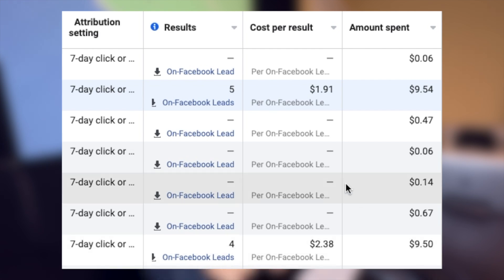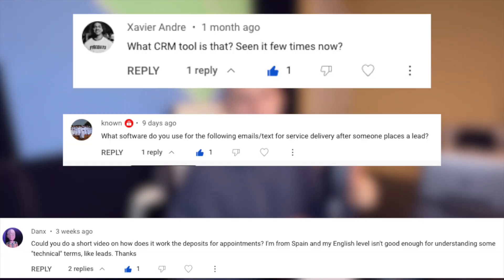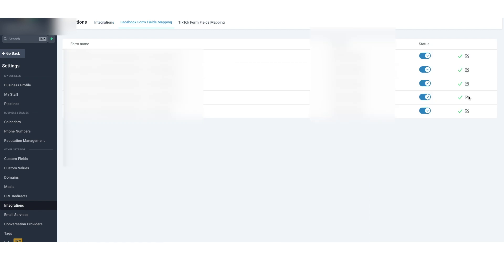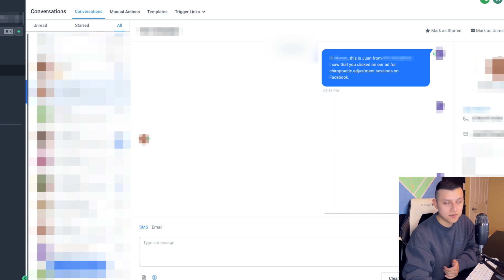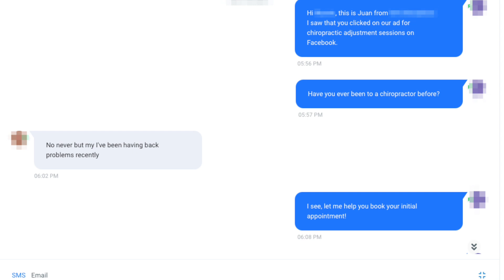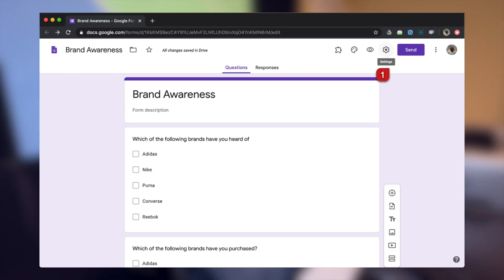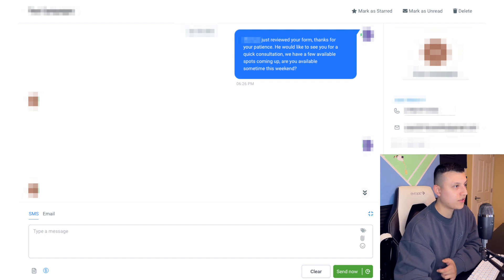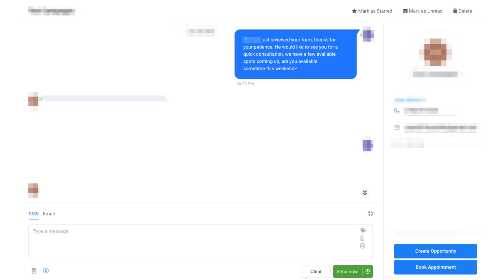How I delivered booked appointments for my first SMMA client as a beginner | My SMMA Journey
Sign up to GHL and get an extended 30 day trial

In this video I break down how I was able to fulfill on my guarantee of booked appointments with my first smma client for my lead gen marketing agency as a complete beginner. I used gohighlevel which is a software for agency owners, and Ill show you the conversations, automations, and integrations I used as well to book those appointments for our client.